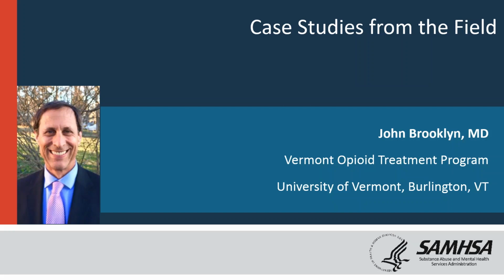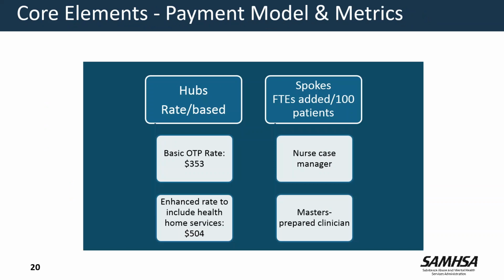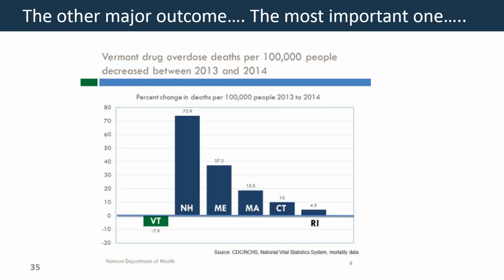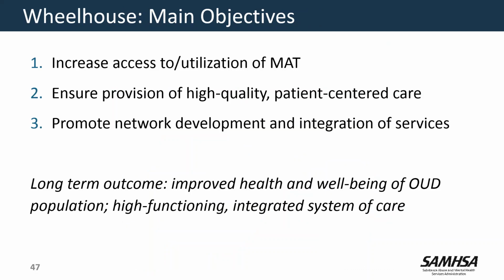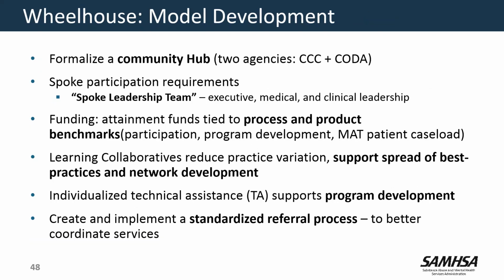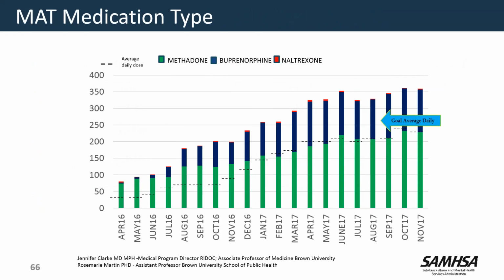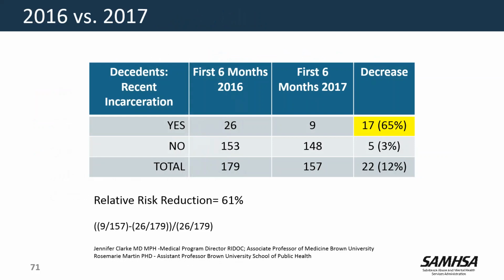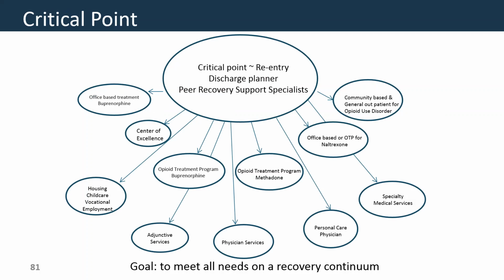Case Studies from the Field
Discussing the real-world experiences of integrated health systems that are addressing opioid use disorder. Discussing sample goals and objectives of an integrated health system. Exploring how such systems are funded, selecting community partners and encouraging engagement, and outcomes/metrics.